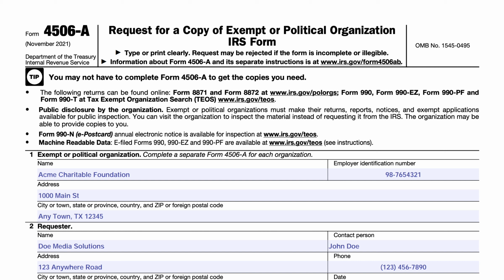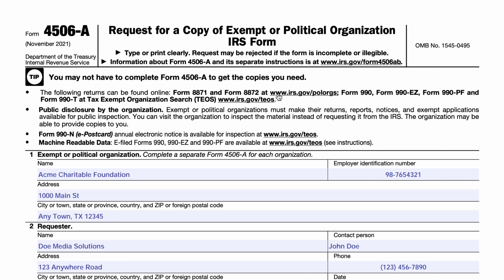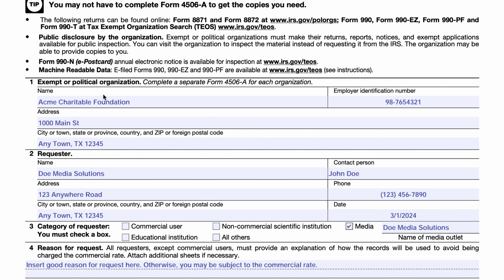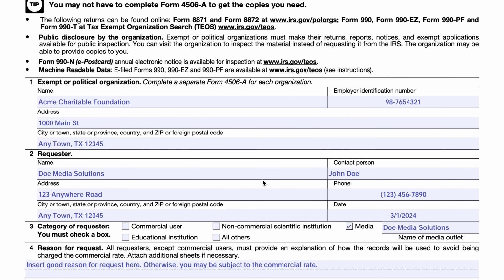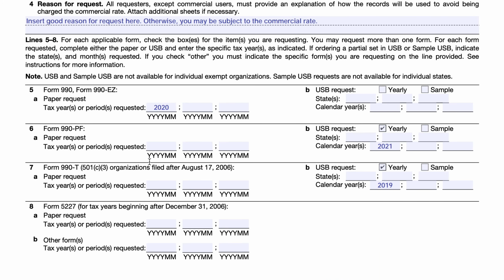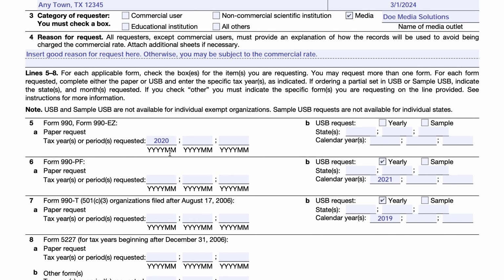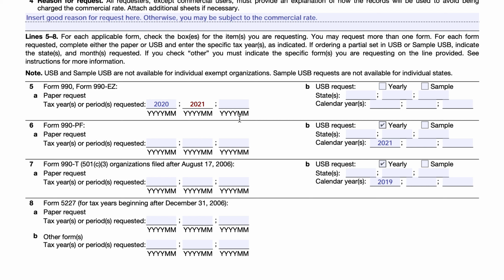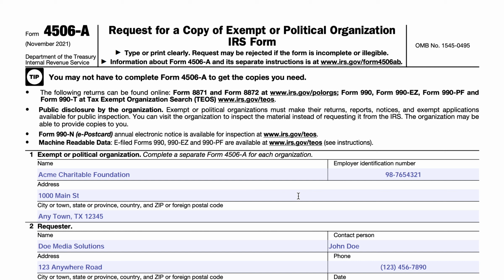IRS Form 4506-A walkthrough (Request for a Copy of Exempt or Political Organization IRS Form)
Please feel free to check out our article, where we've written step by step instructions to help you walk through this tax form!

IRS Form 4506, Request for Copy of Tax Return

IRS Form 4506-B, Request for Copy of Exempt Organization IRS Application or Letter

IRS Form 4506-C, IVES Request for Transcript of Tax Return

IRS Form 4506-T, Request for Transcript of Tax Return

IRS Form 4506-T-EZ, Short Form Request for Individual Tax Return Transcript